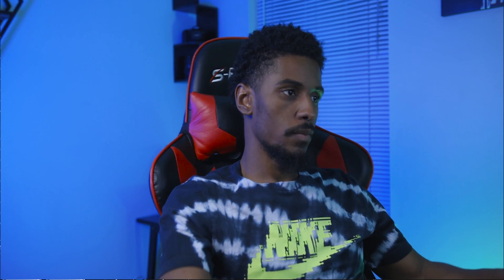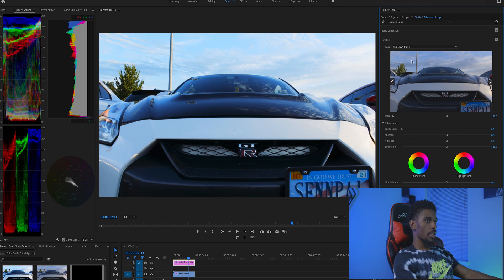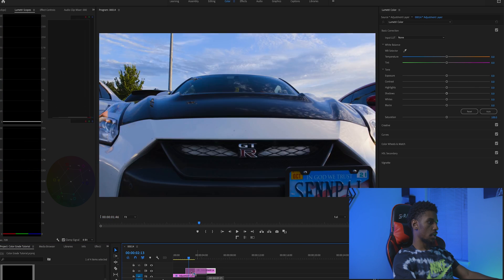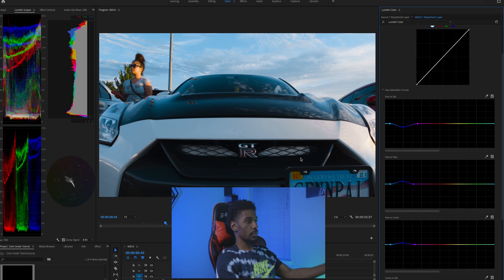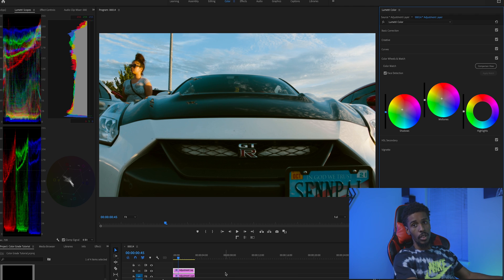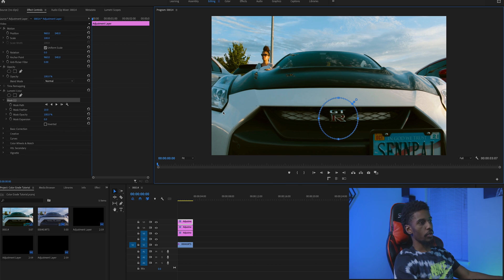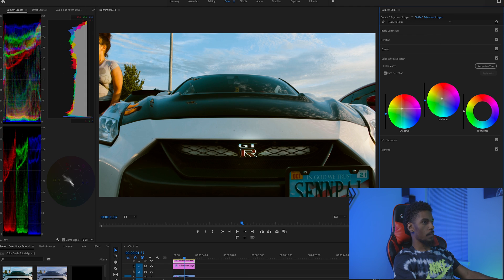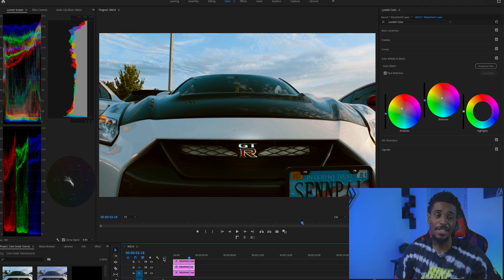Color Grading Workflow // Adobe Premiere Pro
Step by step work flow of my color grading process in adobe premiere pro

0:00 - Intro
0:10 - Color Correction
4:49 - Color Grading
10:09 - Enhancements Through Masks
14:00 - Always Double Back To Make Any Changes Necessary